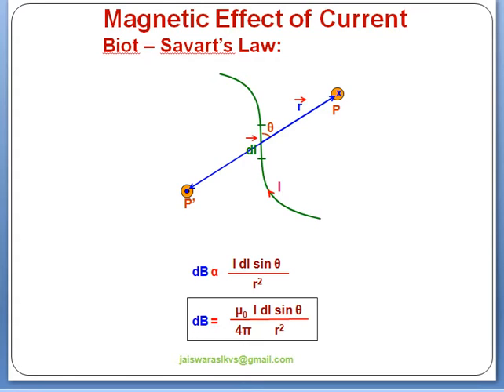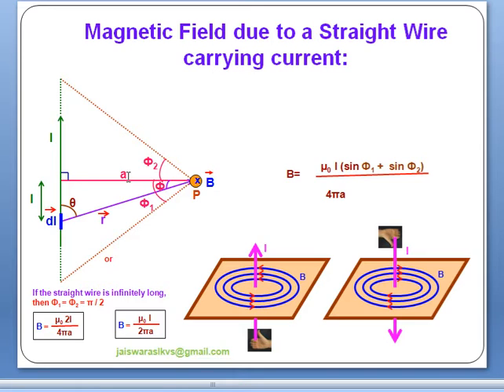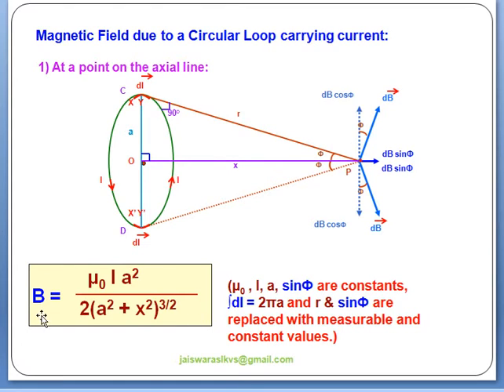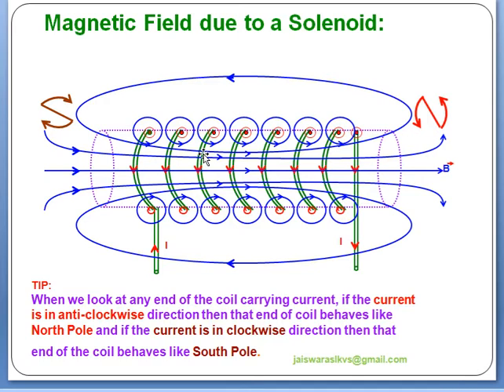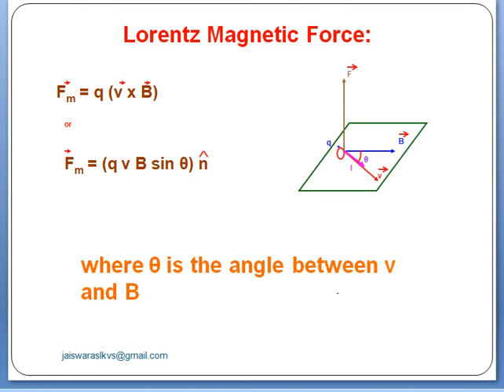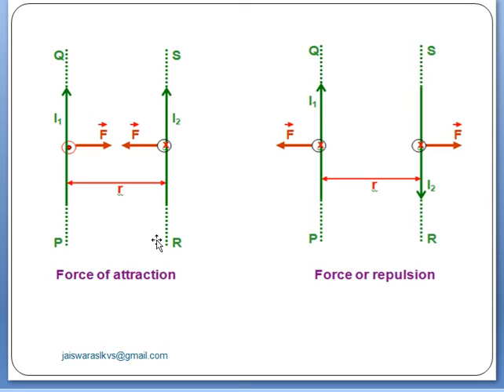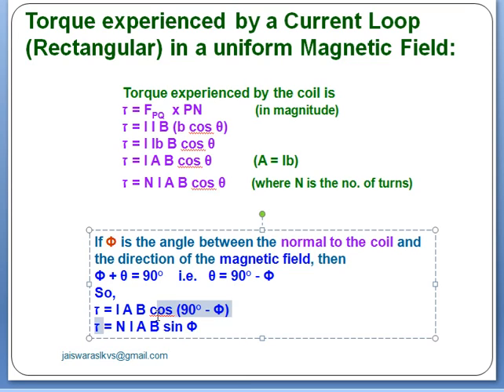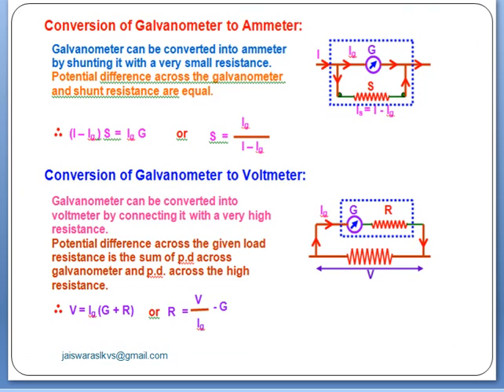CLASS 12 MOVING CHARGES AND MAGNETISM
Important formula of Moving Charges & Magnetism, Lorentz Force, Biot-Savart Law